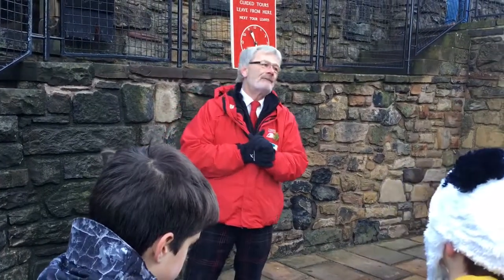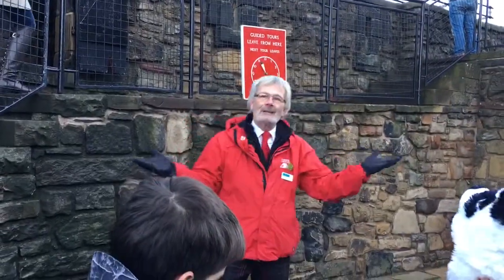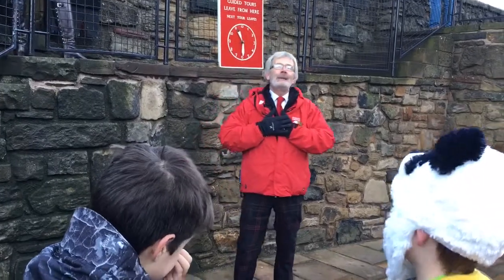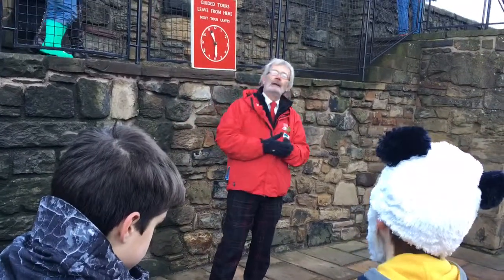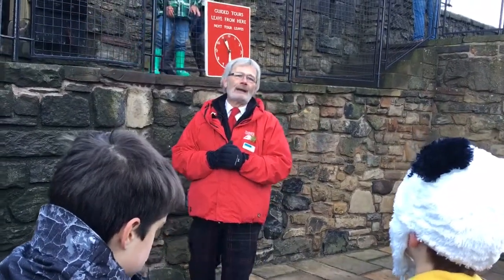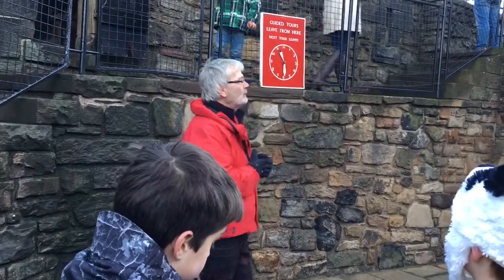Tour Guide from Edinburgh Castle, Ireland